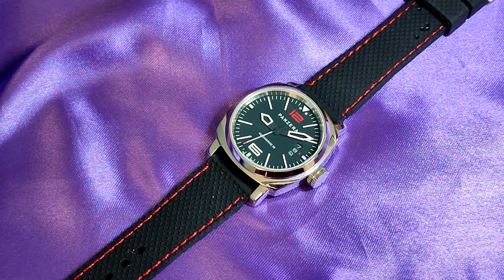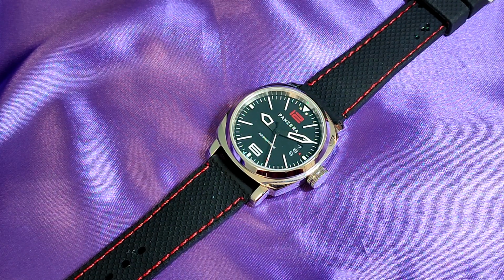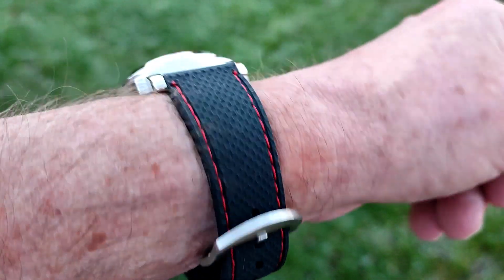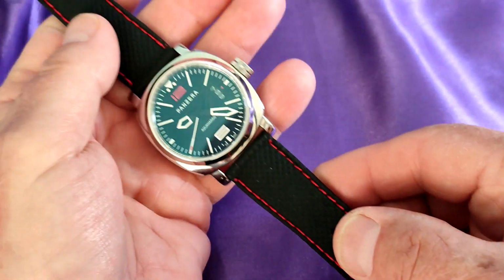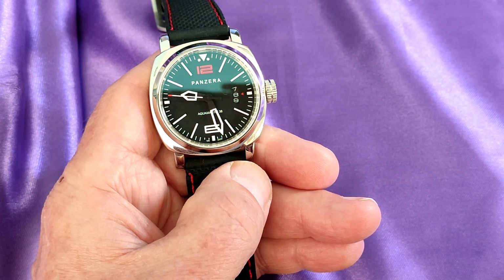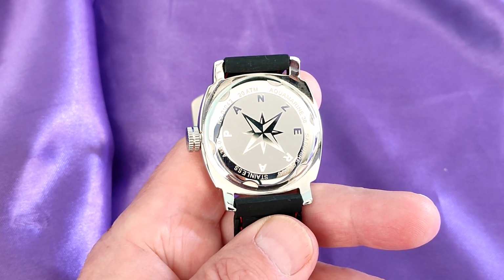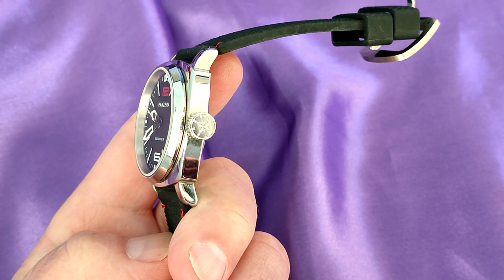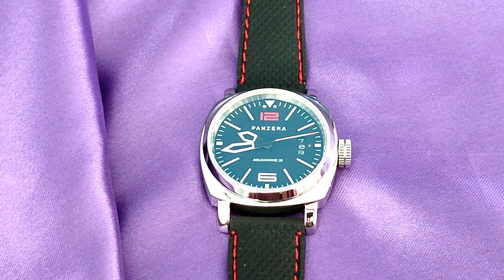Panzera Aquamarine Caspian Revisited